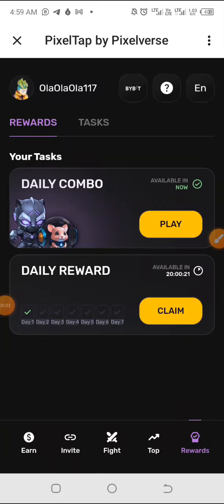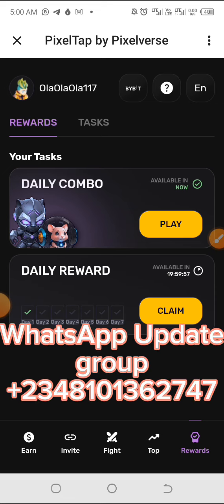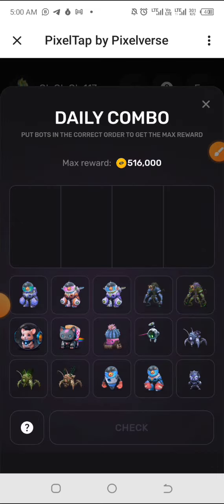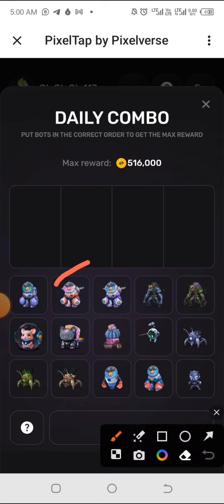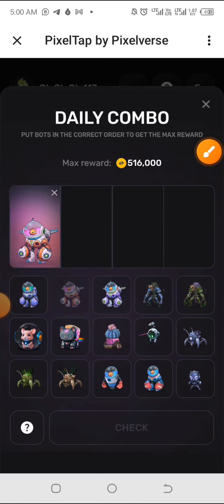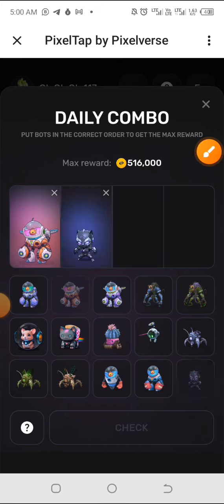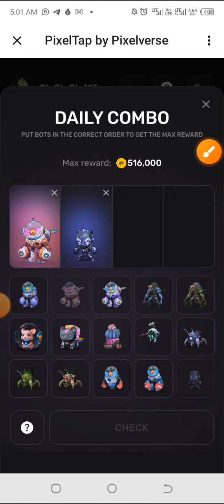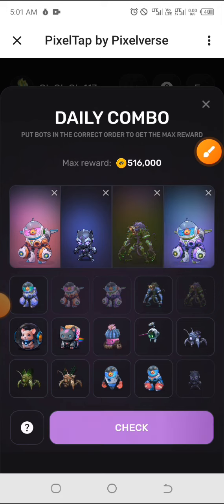12th June pixeltap pixelverse ✓ DAILY COMBO.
If you are already farming using the telegram bot, ensure you also join the Dashboard activity.

If you haven't joined yet at all, do the two.

Follow this second link for the telegram bot tapping. Ensure you do the task in the bot too.

Feel free to refer friends for more $$$